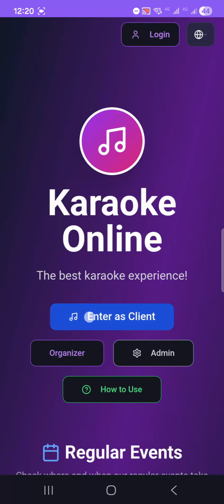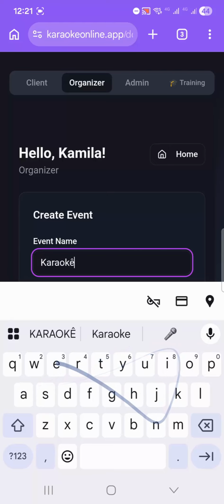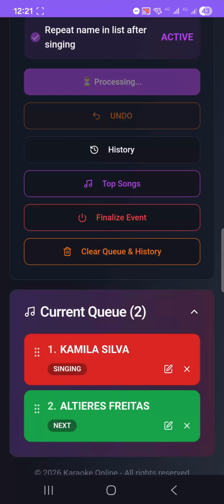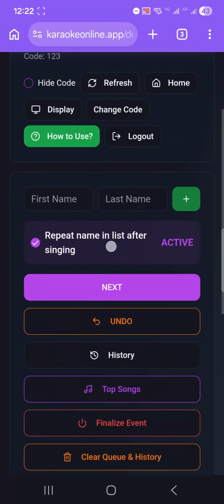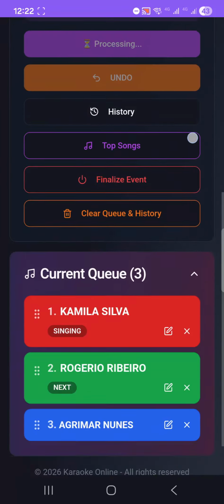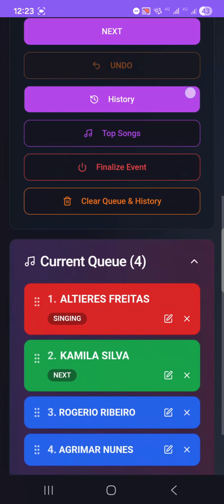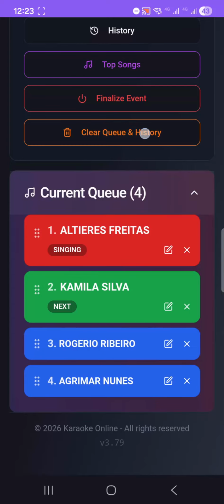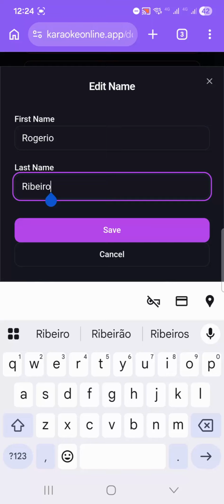How to Run a Karaoke Event from Your Phone (Professional Queue Control)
🎤 Total control of your karaoke in real time from your phone

In this video, you will learn how to use the Organizer page in KaraokeOnline.app to manage your karaoke event in a professional, fast, and simple way.

If you run karaoke in bars, events, or venues, this system is designed for you.

💡 What you will learn:
✔ How to create a karaoke event
✔ How to add participants quickly
✔ How to control the queue in real time
✔ How to use Next, Undo, and History features
✔ How to automatically repeat singers
✔ How to organize your karaoke professionally

🚀 With KaraokeOnline, you eliminate paper, confusion, and delays.

⏱️ VIDEO CHAPTERS

00:00 Introduction
00:15 Access and Organizer page
00:35 Creating an event
00:55 Event panel overview
01:15 Adding participants
01:35 Repeat name in queue
01:55 Next button
02:10 Undo button
02:25 History section
02:50 Most sung songs
03:05 Finish event
03:20 Clear queue and history
03:30 Real-time queue control
03:42 Final result

If you run karaoke events, this system is made for you.